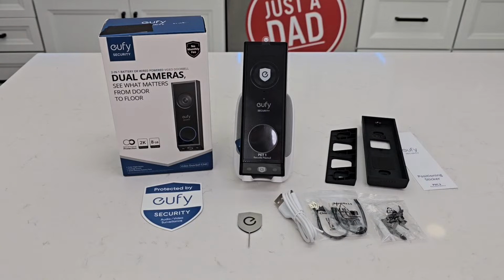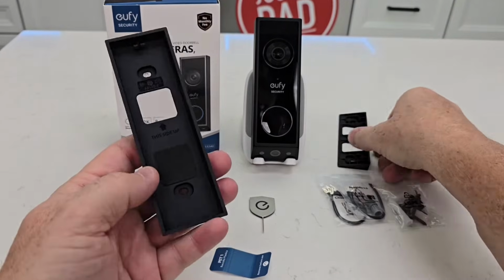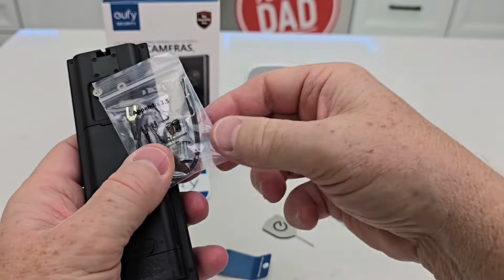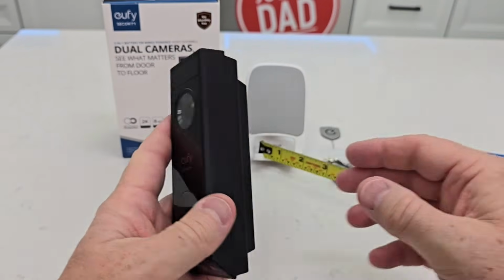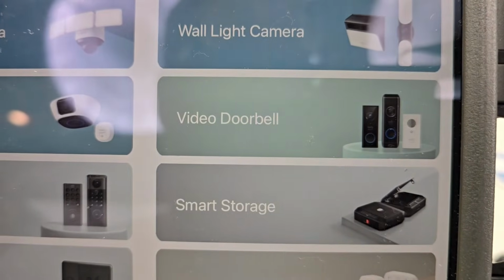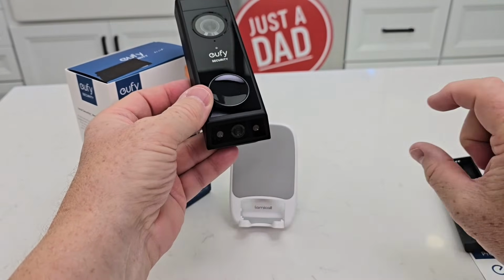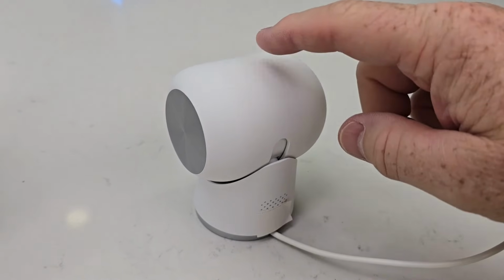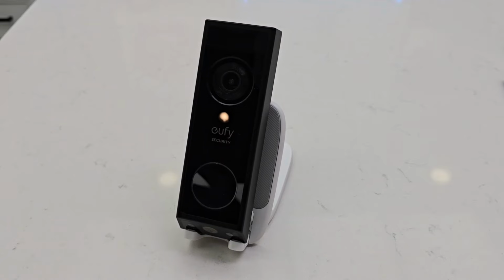eufy Security Video Doorbell E340 UNBOXING & SET UP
eufy Security Video Doorbell E340 (Battery Powered), Dual Cameras with Delivery Guard, 2K Full HD and Color Night Vision, HomeBase S380 Compatible, No Monthly Fee (paid link)
What comes in the box.  How to mount. Size of doorbell.  How to set up. Features of the doorbell.  How it can see a package on the ground.